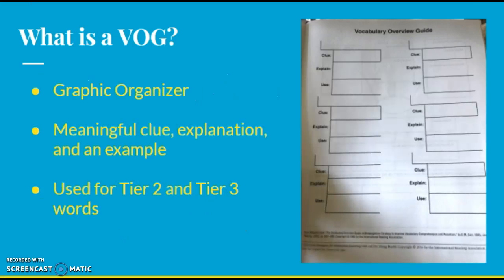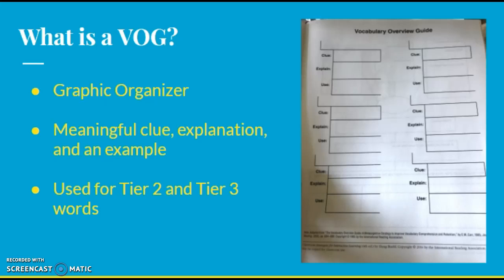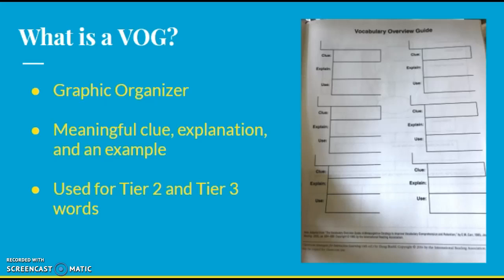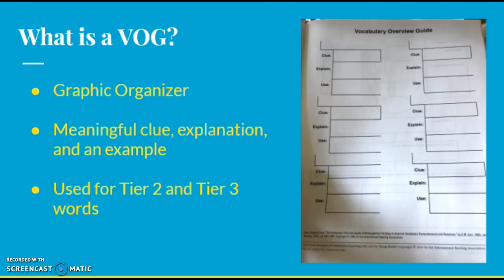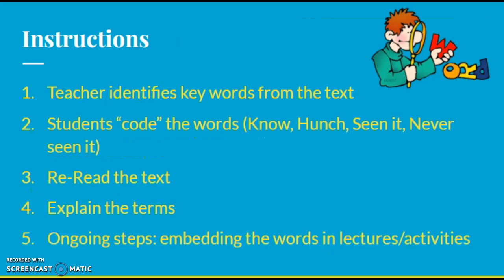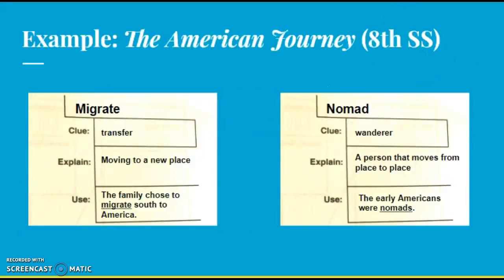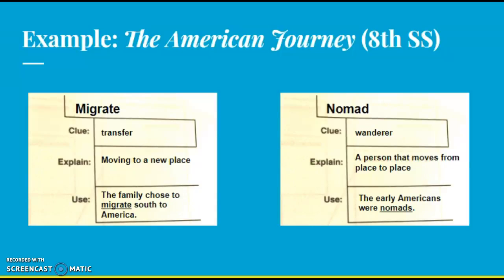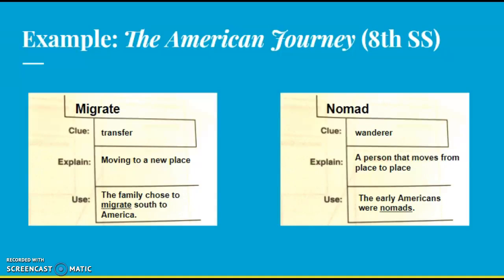EL 416 Vocab Overview Guide